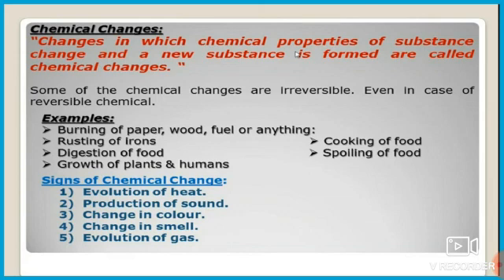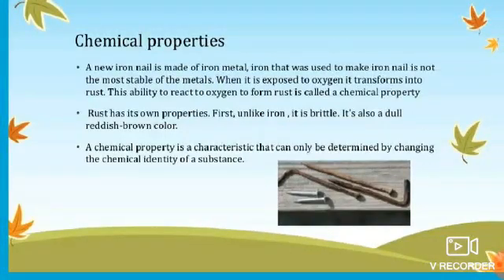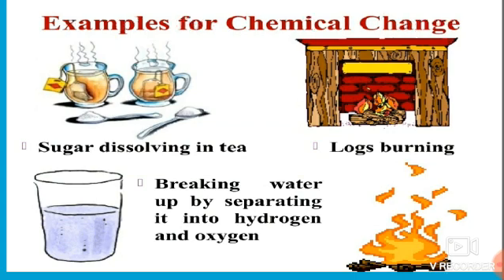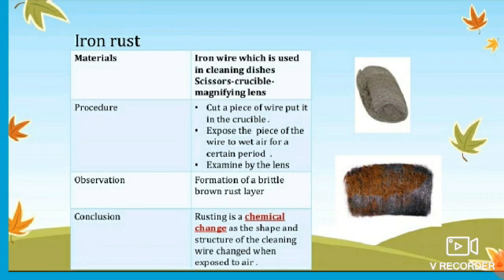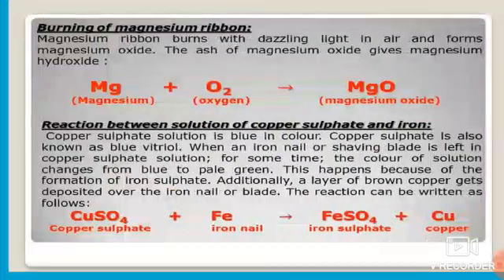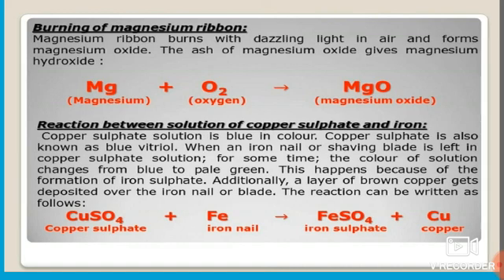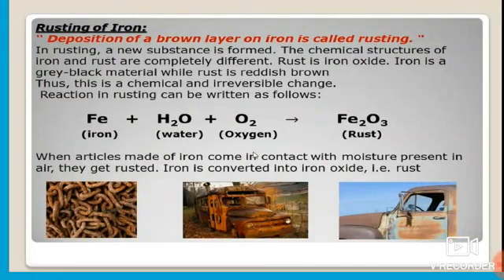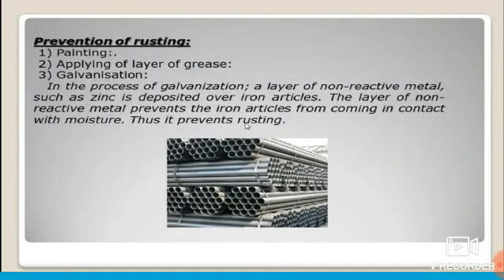SUBJECT :- SCIENCE CLASS :- 7 CH - 6 Physical and Chemical Changes) Part 2